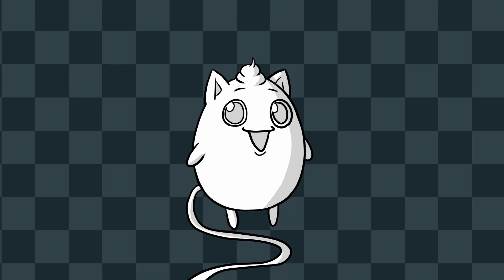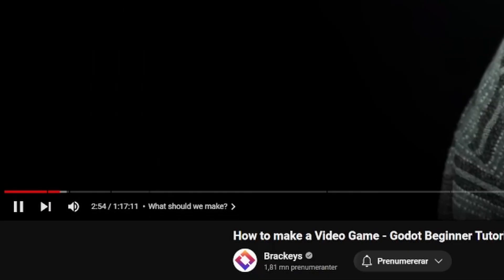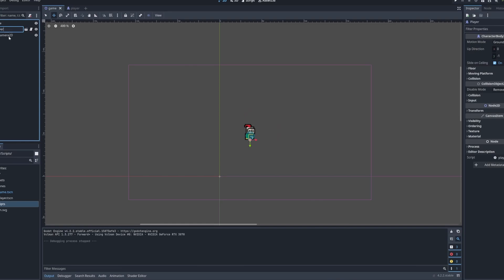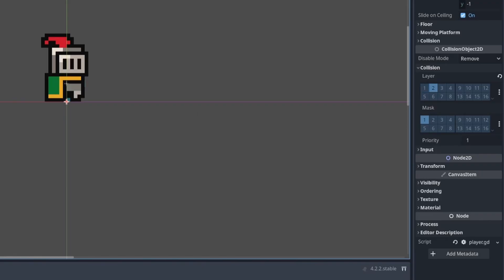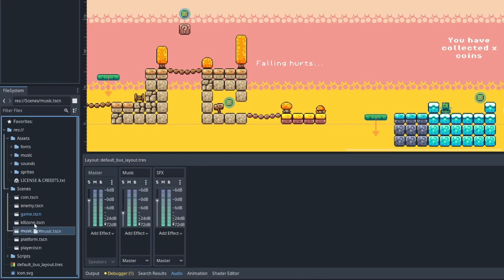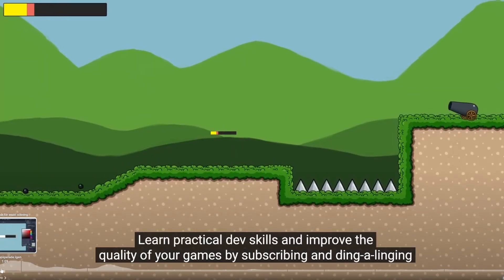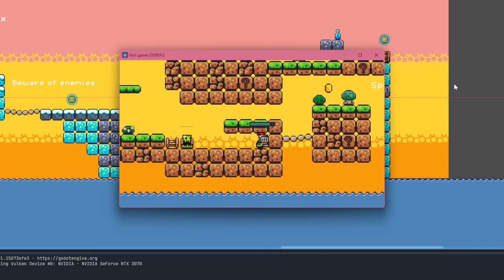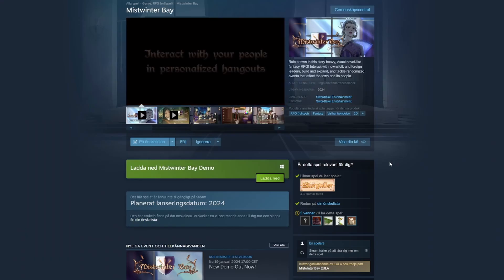I Learned Godot In Just Five Hours Using @Brackeys Tutorial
Ever wondered how long it takes to learn a new engine? Would you believe me if I said it takes five hours? Well, almost! In this video I recall the events of me creating my very first game in Godot using this tutorial by @Brackeys: